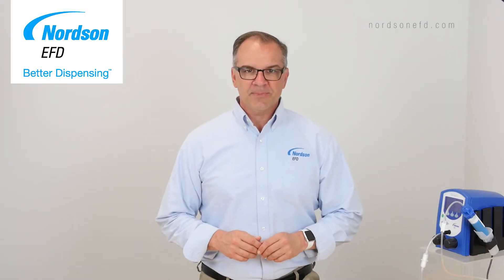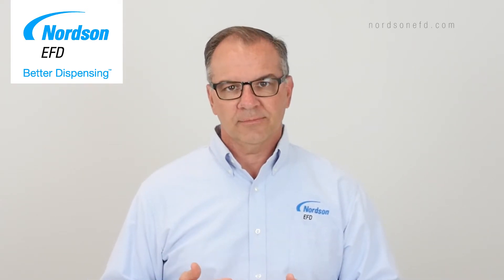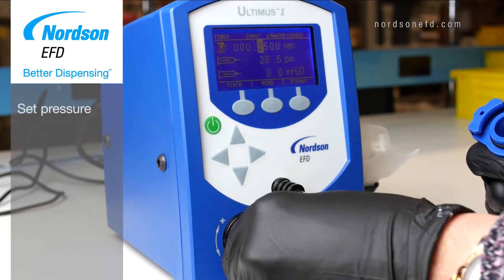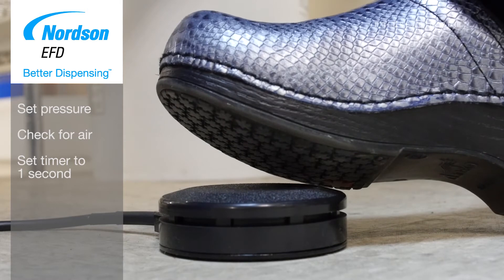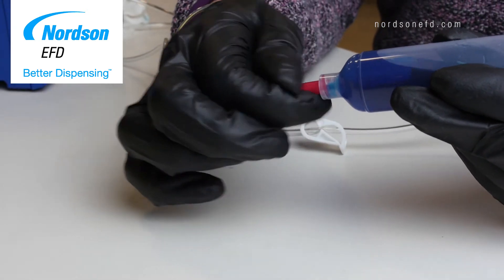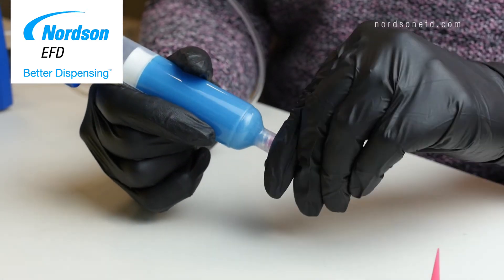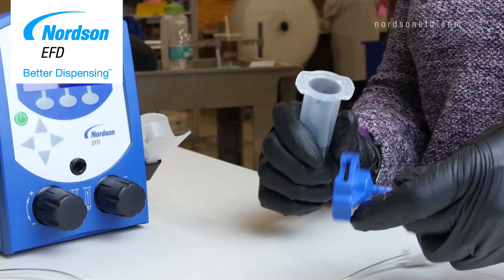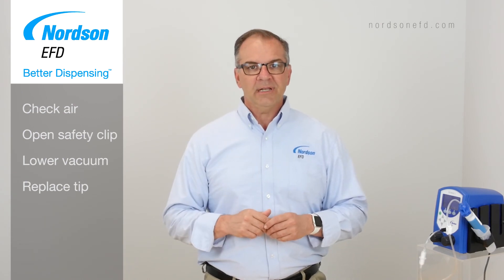Fluid Dispenser Best Practices 03 ─ What To Do When Nothing Happens - Nordson EFD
Help operators stay productive with this quick checklist of steps to follow when your dispenser appears to be "not working."